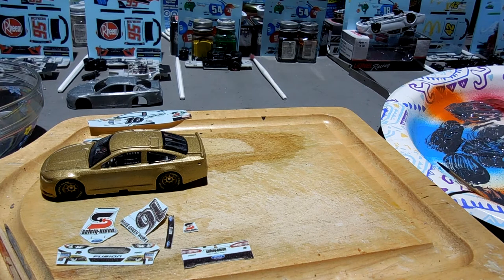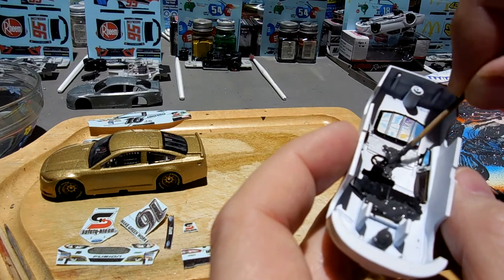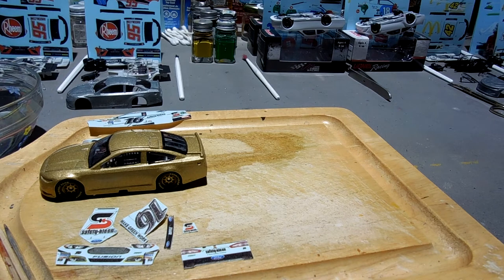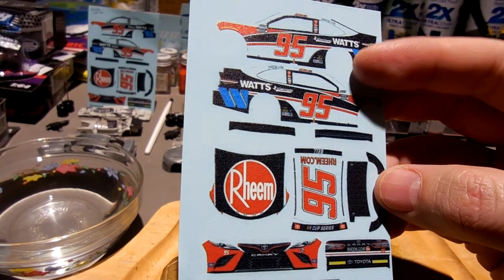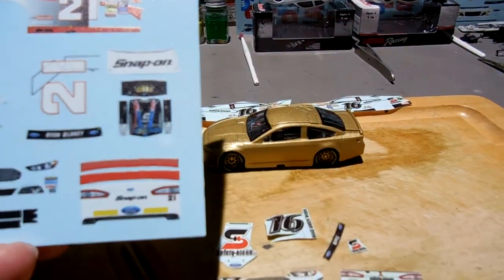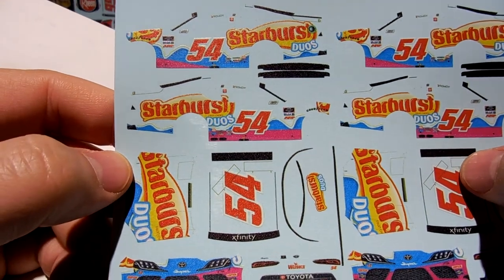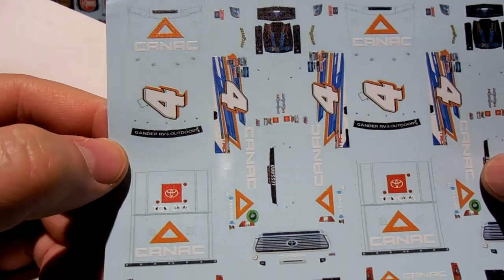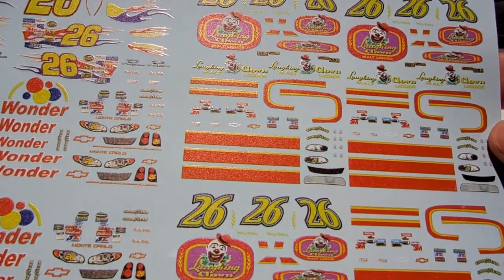Busy Times, Decal Details & Another Air Mail from Australia!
Customs in this video: 2015 Kyle Busch #18 Heritage